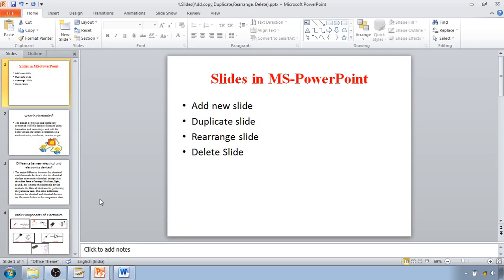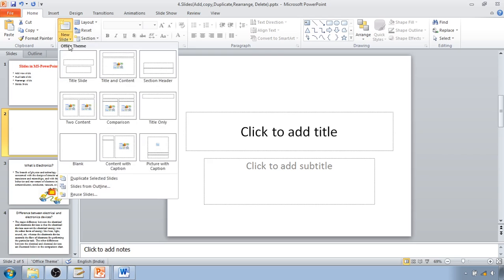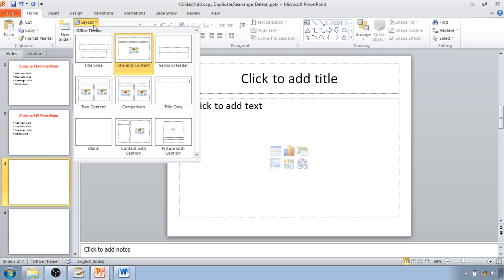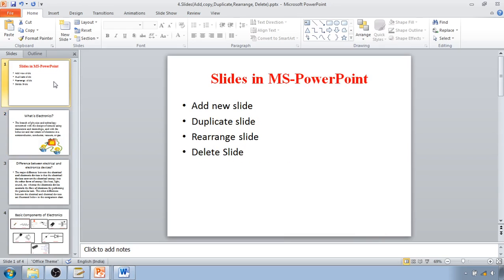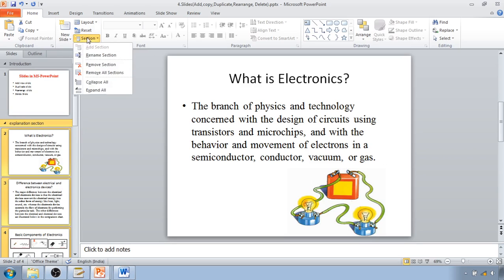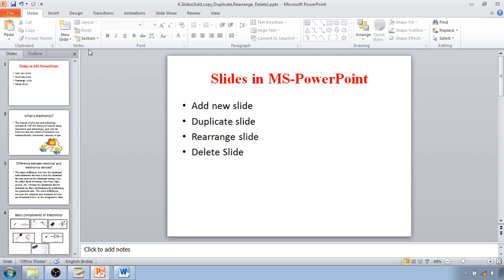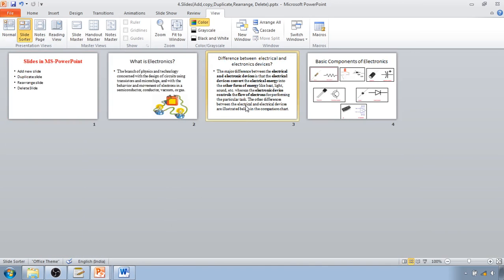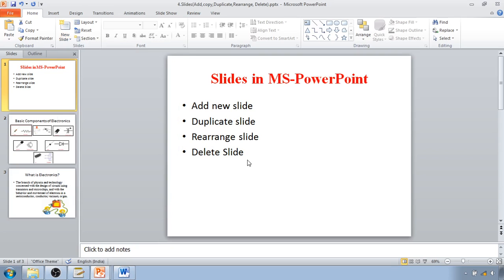MS PowerPoint Slides(Add,Duplicate,Rearrange,Delete)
In this video how to add new slide, how to duplicate any slide and rearrange them and finally how to delete any unwanted slide is explained.

3. Clipboard( how to copy multiple items and paste any of them as per requirement)